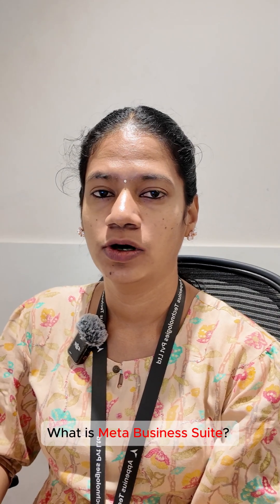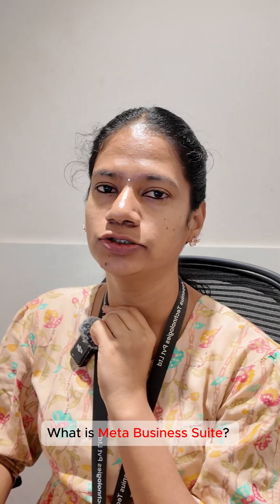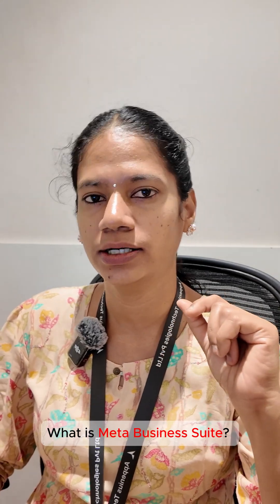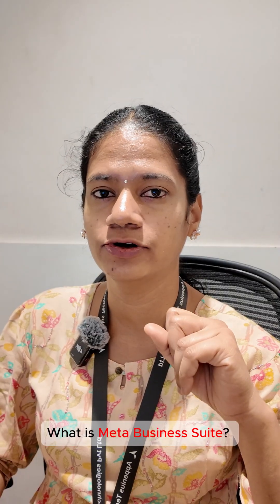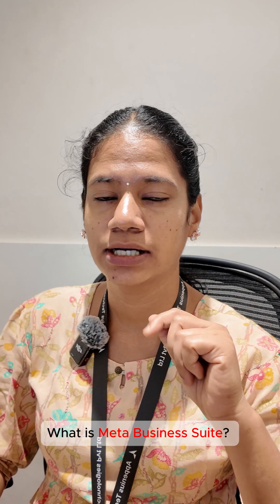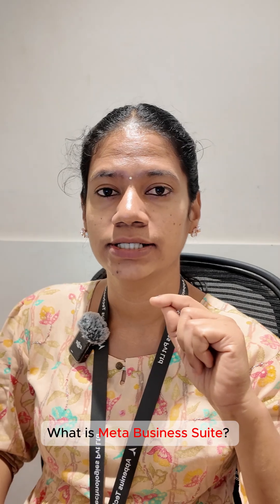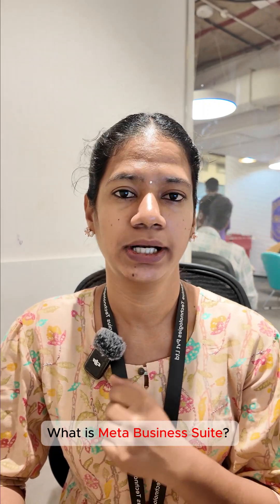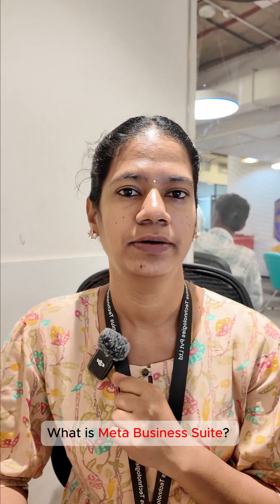What is Meta Business Suite?(தமிழில் & English)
Ever felt lost managing your Facebook and Instagram pages separately?

Meta Business Suite is the FREE tool that lets you control everything — post, reply, schedule, and run ads — all from one dashboard!

In this short, I explain it simply (even a 10-year-old can get it!)

Must-know for marketers, creators & small biz owners!

👇 Comment if you're using Business Suite or still using the old way!